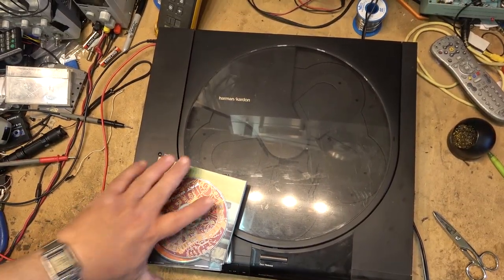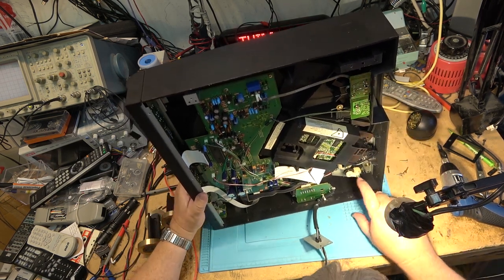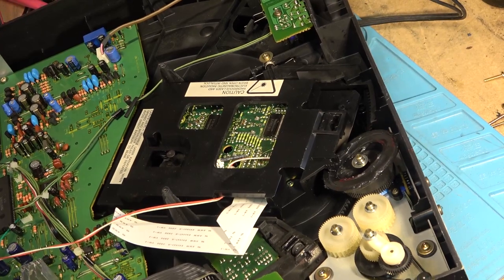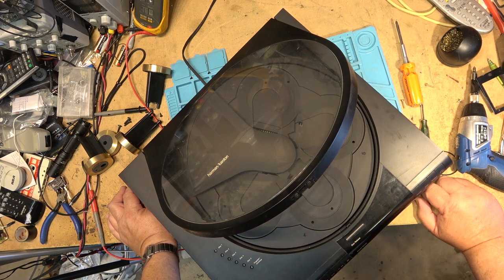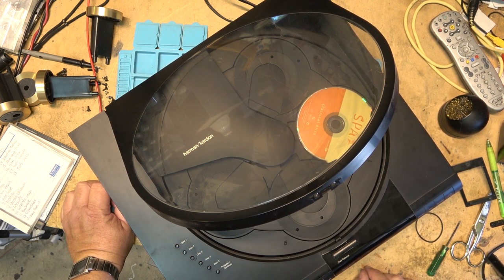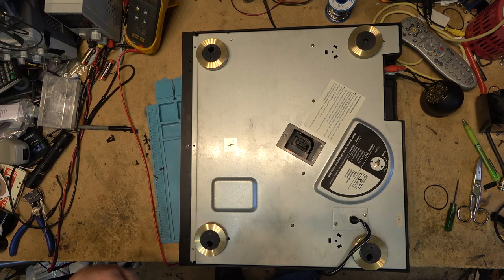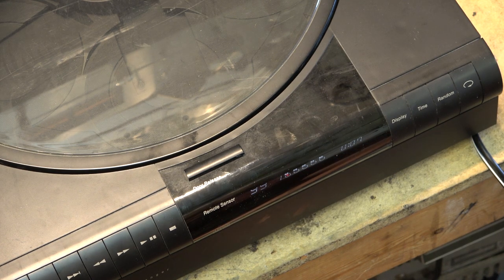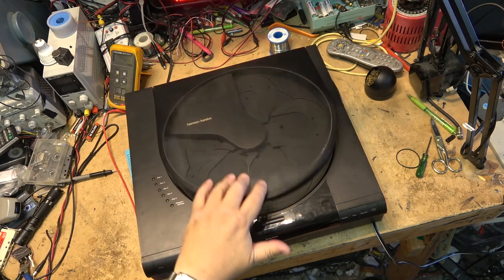Harmon Kardon TL8500 5 Disk CD player NO PLAY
A Technics CD changer with a few issues.